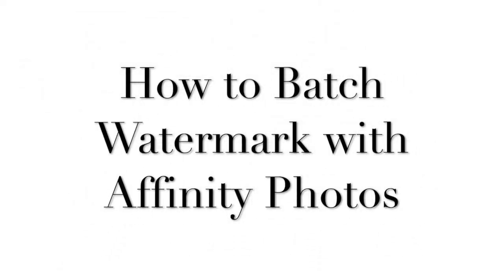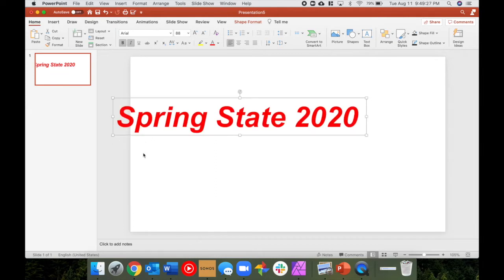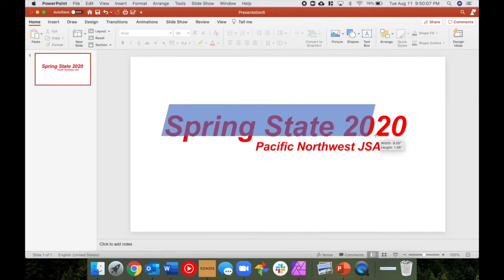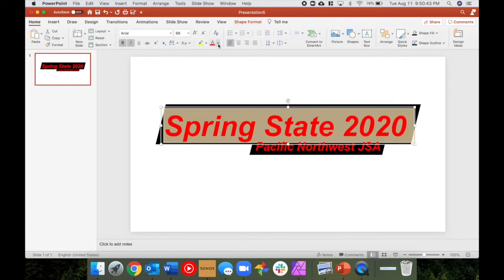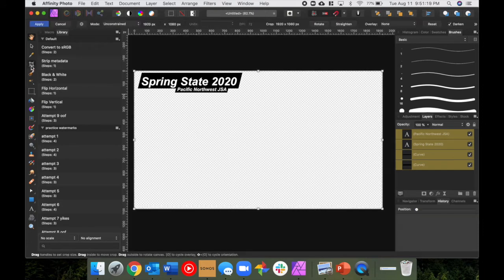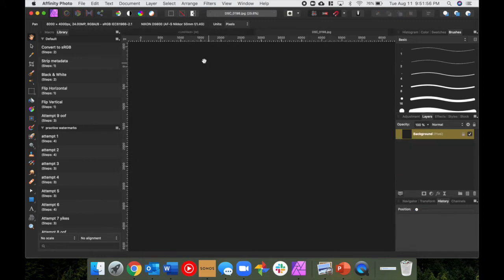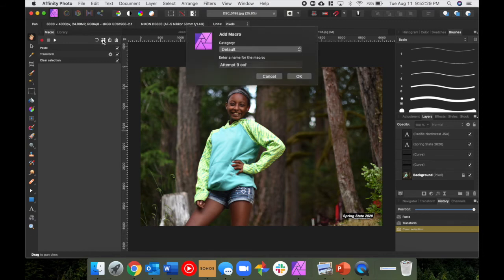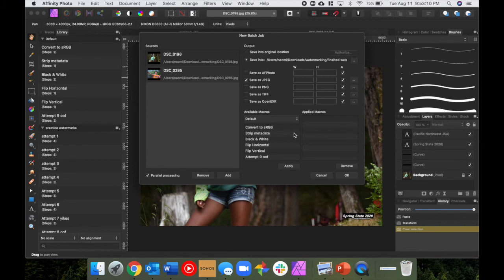how to batch watermark photos with affinity photos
*Not applicable for the latest update of Affinity Photoshop*